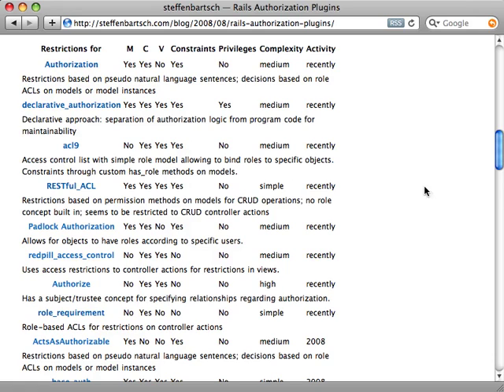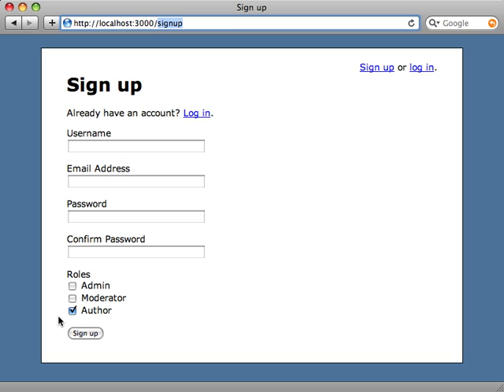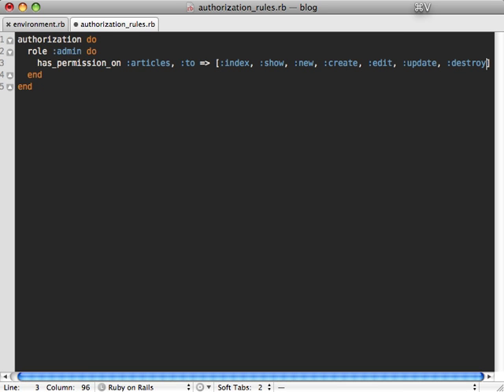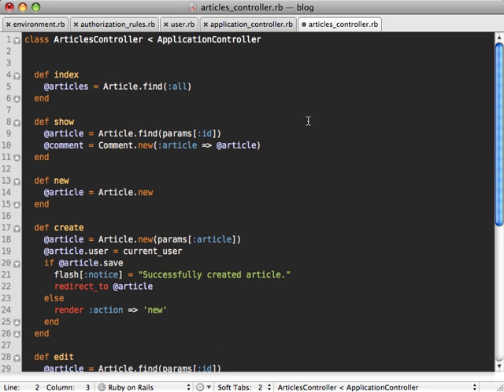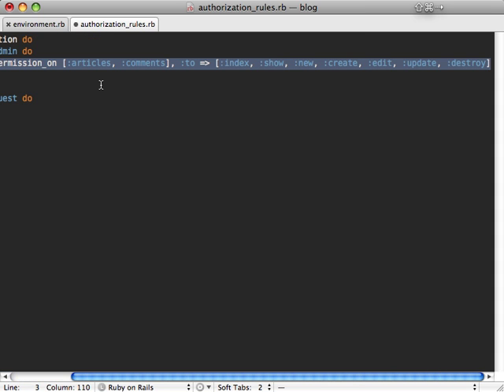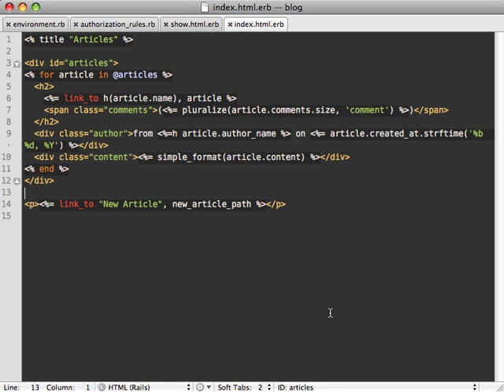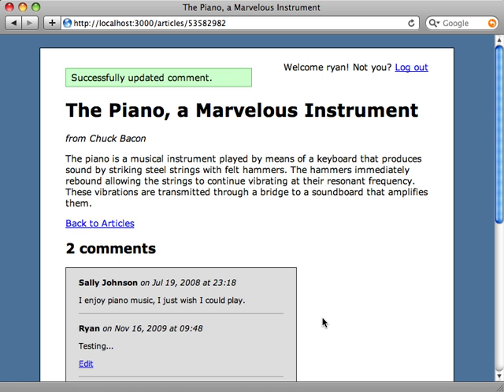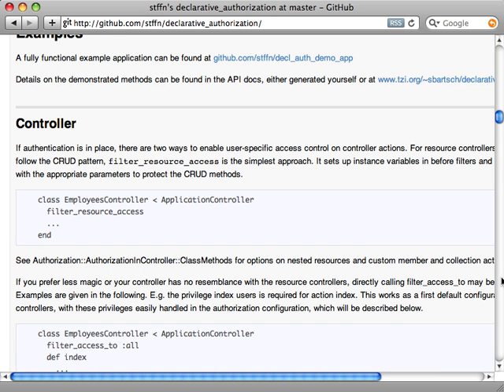RailsCasts - #188 Declarative Authorization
Declarative authorization provides an advanced and powerful solution for role based authorization.. Original source Host your rails apps easily